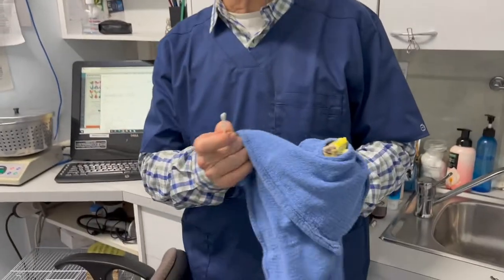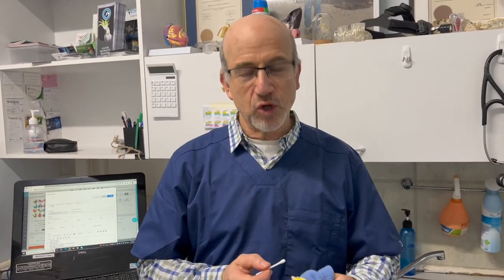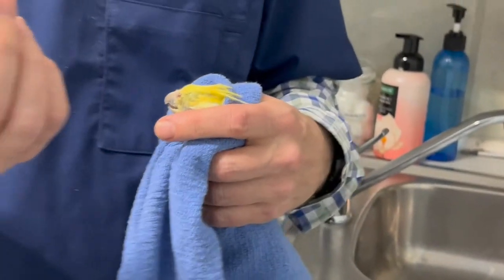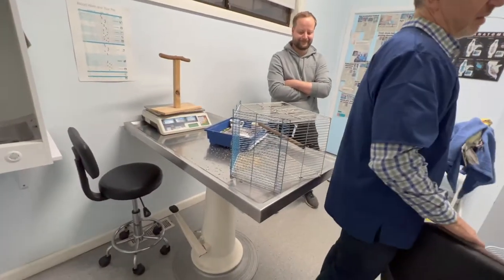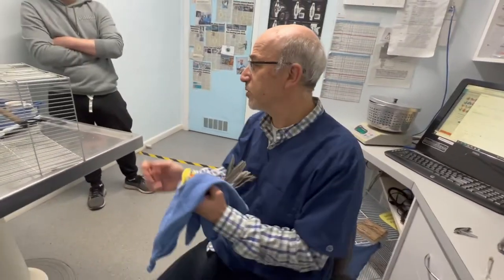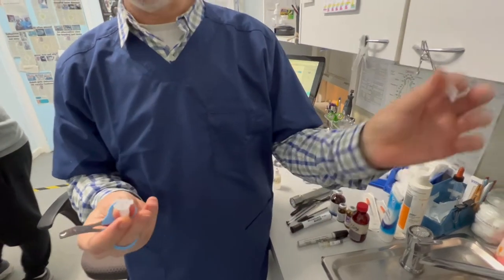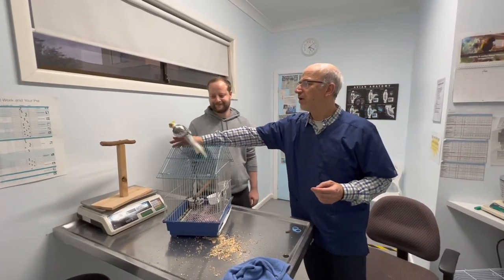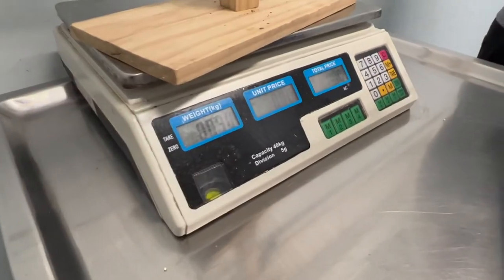Testing for Chlamydia (Psittacosis) in parrots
Psittacosis (commonly called chlamydia) is often found in certain types of pet birds in Australia.  Cockatiels are one of the breeds that are most commonly affected.
It is highly contagious and it's zoonotic which means that humans can catch this from their pet bird.
Common symptoms are flu like in both humans and birds - in fact it's not unlike covid-19.
Fortunately, it is very easy to do a screening test and if found it is usually relatively easy to treat.
In this video,  Dr Phil demonstrates how to take a sample for a PCR screening test.  (There are other tests such as an immunocomb, which are not shown here.)
It should be noted that this is a worthwhile screening test to do if you are adding a new bird to your flock in Australia.  In fact, the more responsible bird boarding facilities require this screening test be done before they will board your bird.